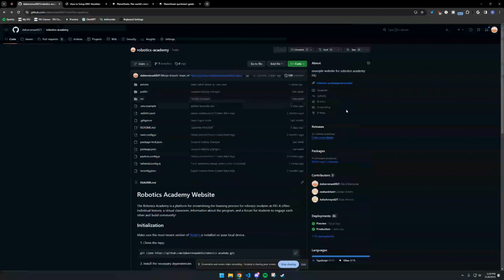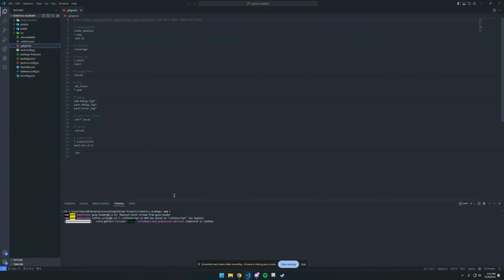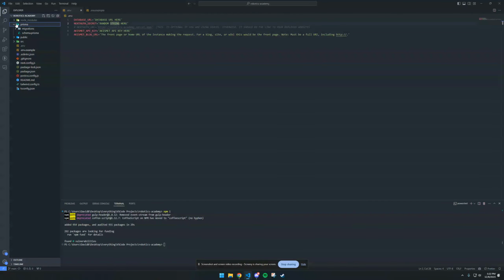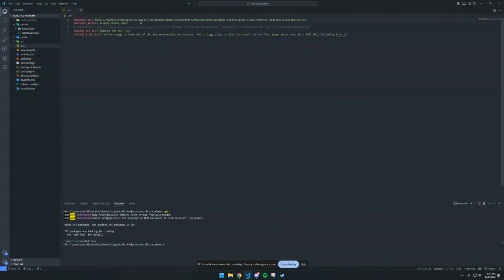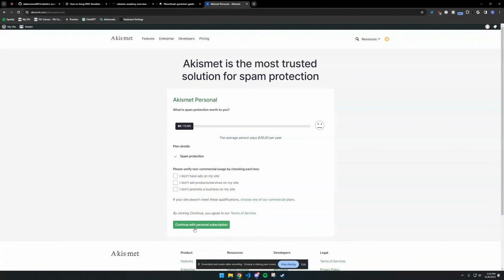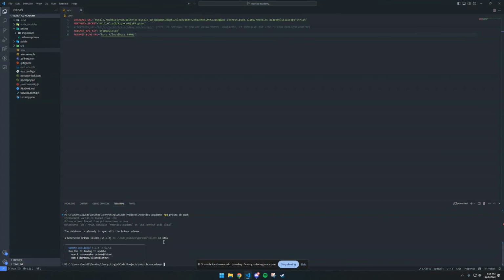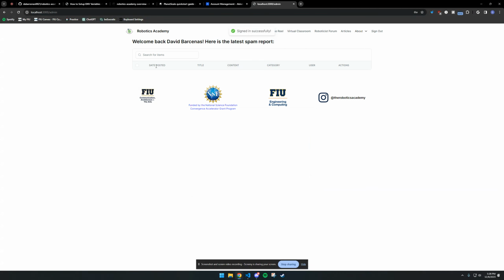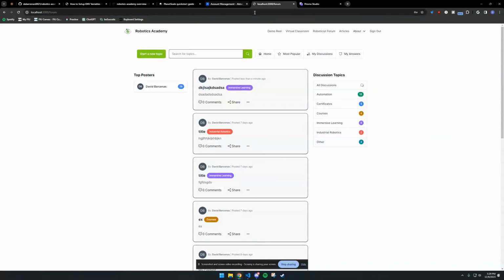Robotics Academy Website - How to Install/Setup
How to setup the Robotics Academy Website

Team Members: Julio Arroyo, David Barcenas, Zeshan Khatri